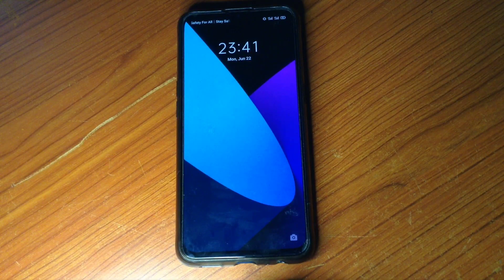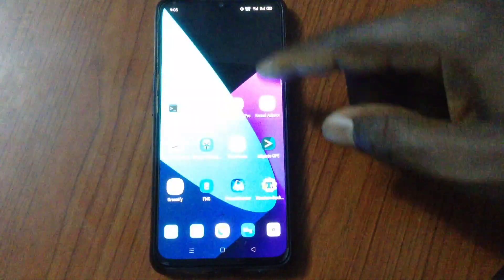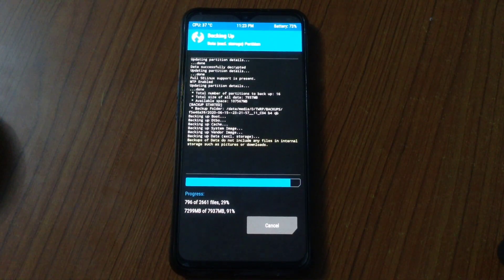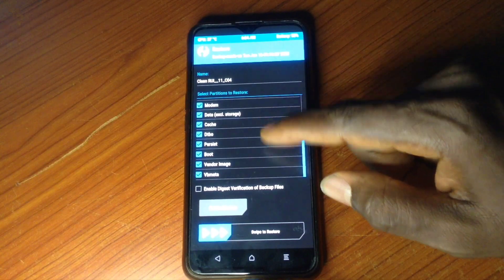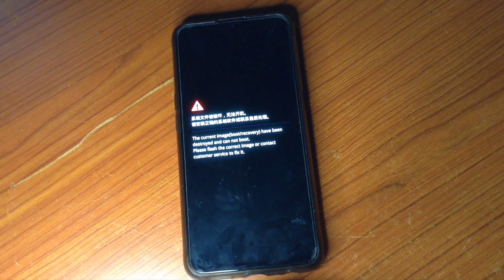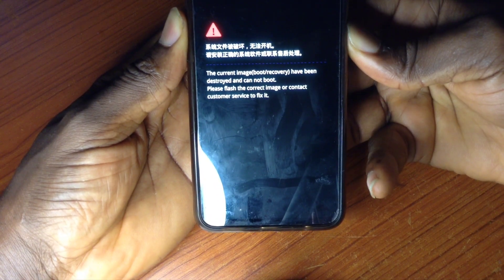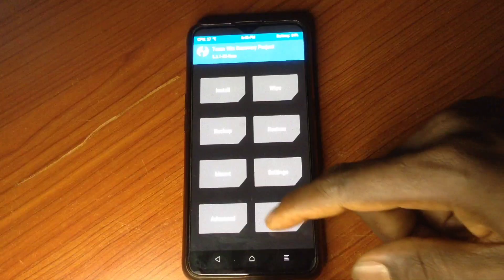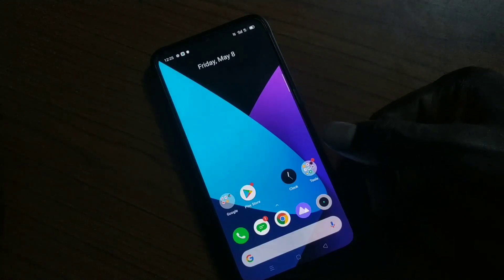How to Unbrick Realme X2 | Fix Bootloops | Fix Boot/Recovery Image Destroyed!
Before venturing into tweaking and modifying your shinny Realme phone, this video is a must-watch, like a stitch in time that saves nine, You will learn How to Unbrick Realme X2 | Fix Bootloops | Fix Boot/Recovery Image Destroyed!
Above all, this video will teach you how to make sure that your device will not brick even when some things go wrong.
Another very important lesson in this video is the importance of Your Persist partition. It is very unique with your device, you have to back it up and keep it safe using the TWRP recovery below. Even Realme service center does not have a copy of your persist partition, flashing ozip won't fix problems of persist partition so, try not to mess around with it!

DOWNLOADS:
TWRP Recovery used in the video (can back up/restore Persist partition)
credits: @dev_harsh1998

HOW TO FLASH CUSTOM ROMS IN REALME UI OR DOWNGRADE TO COLOR OS FROM REALME UI

Want to see how to Downgrade from Realme UI to Color OS and Flash Customs Roms

Tik-Tok: @smartdepotng